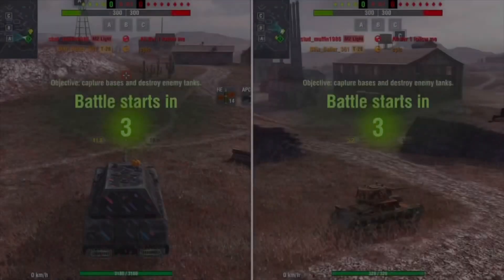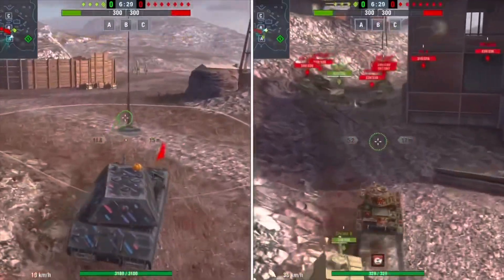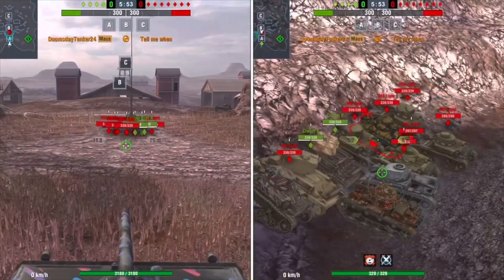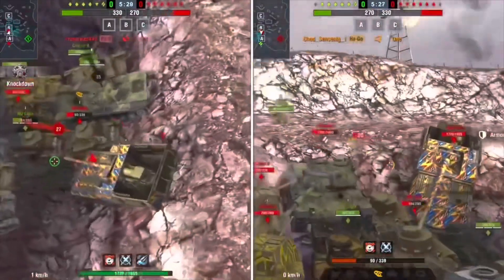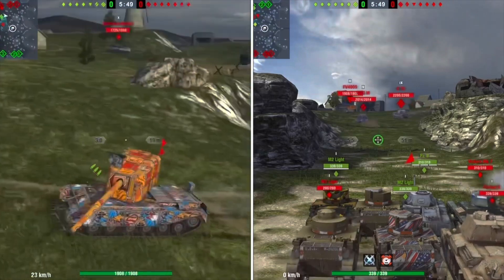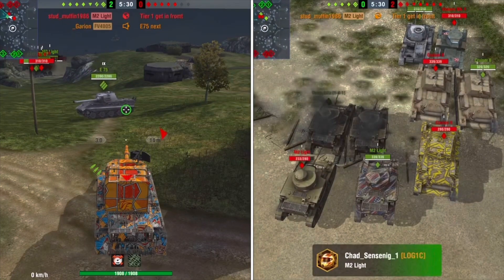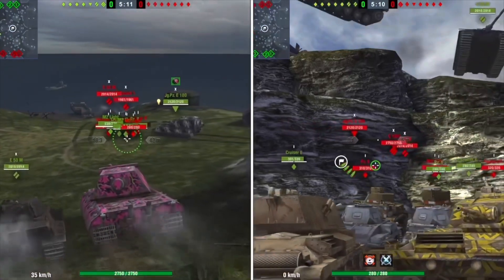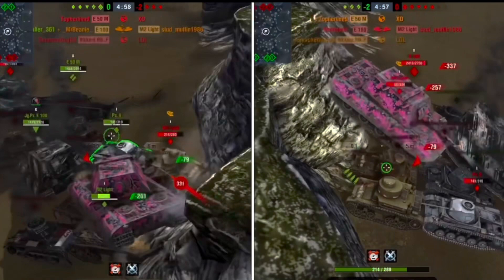Blitz Bowling! (WOTB Experiment) - How Tier X Ram Kill All Tier 1 Pins!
My first video on how to download the Amazon App to Save 20% on in game purchases:

-or-

Special Thanks to:
Garion - Editing